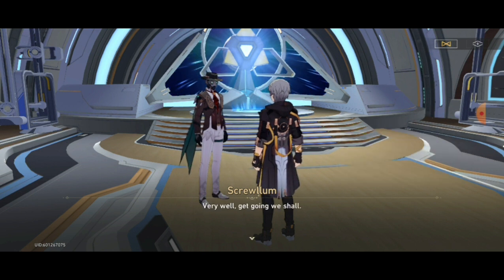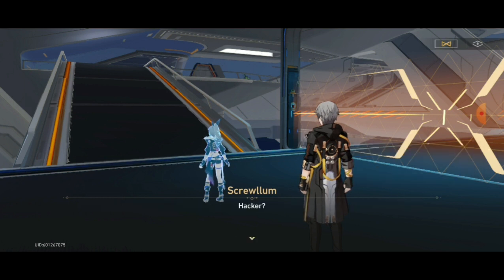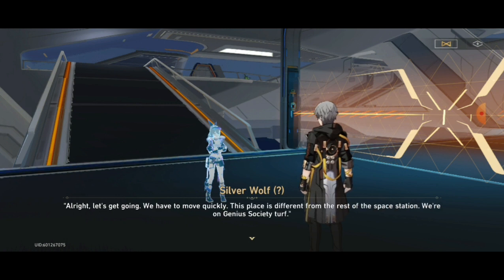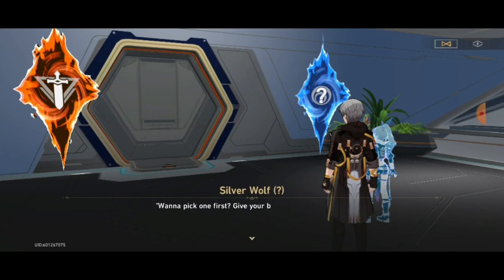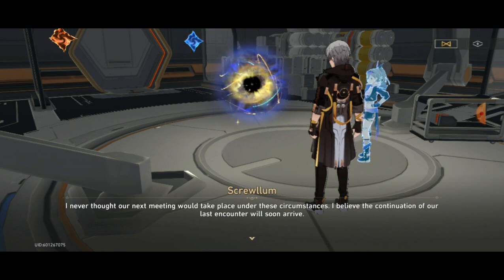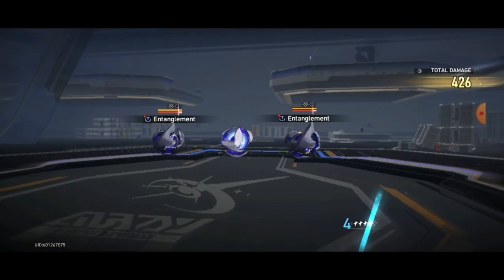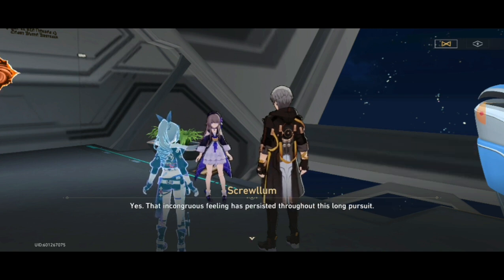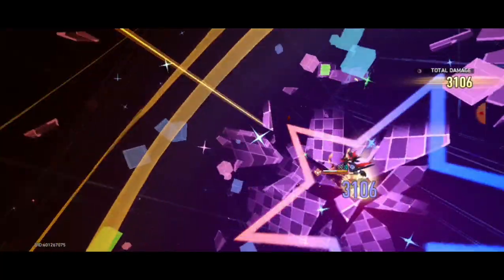Honkai Star Rail - Silver Wolf Simulated Universe Event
Ultimate Gaming Destination

Welcome to Stella's Honkai Star Rail adventures! Get ready to immerse yourself in a world of thrilling adventures, epic battles, and endless entertainment.

At Stellablaze, we are dedicated to providing you with the ultimate gaming experience. Whether you're a seasoned gamer or just starting your gaming journey, this channel is designed to be your go-to destination for all things gaming.

Join us as we explore a wide variety of game genres, from action-packed shooters and intense RPGs to heart-pounding horror and immersive open-world experiences. We are passionate about showcasing both the latest releases and beloved classics, ensuring there's something for every gamer out there.

Our content is fueled by a deep love for gaming, as well as a commitment to quality. Expect high-quality gameplay footage, insightful commentary, and engaging storytelling that will keep you hooked from start to finish. We strive to create a welcoming and inclusive community, where gamers from all backgrounds can come together to share their experiences, tips, and tricks.

In addition to gameplay videos, we also offer reviews, tutorials, gaming advice and much more! Whether you're looking for recommendations on the hottest titles or seeking guidance to improve your gaming skills, our channel has you covered.

Join us on this exciting journey as we embark on new quests, overcome challenges, and celebrate victories together. Get ready to level up your gaming experience with Stellablaze!